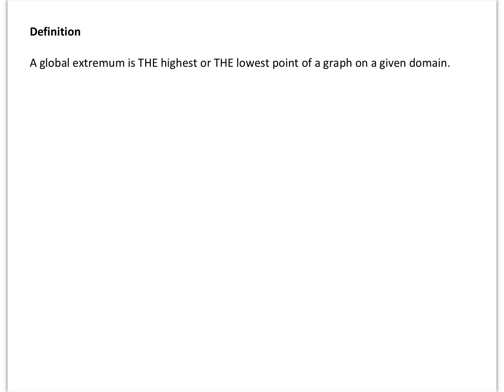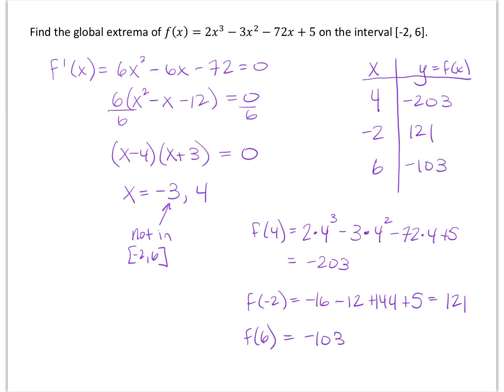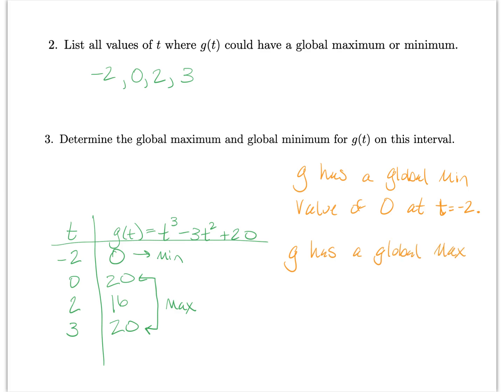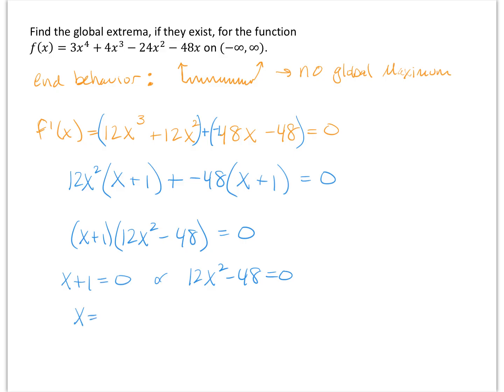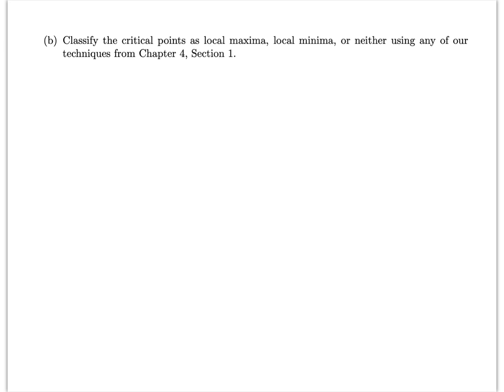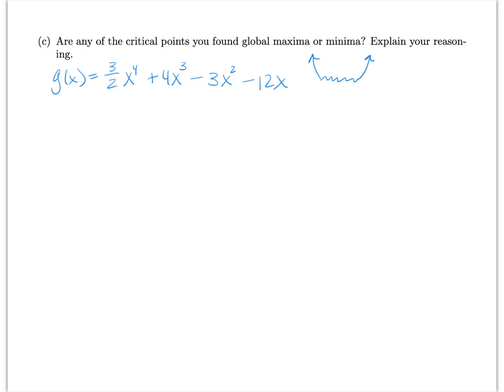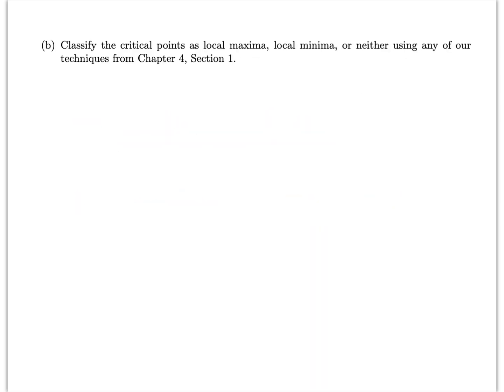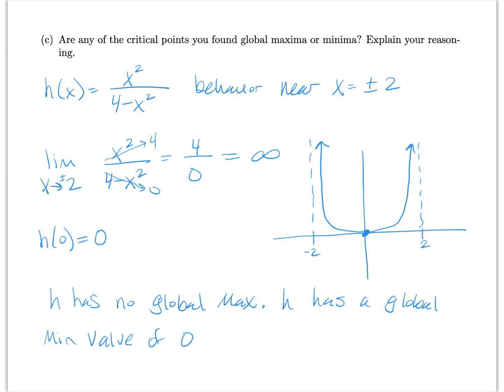MAT 201 Lesson 4point2